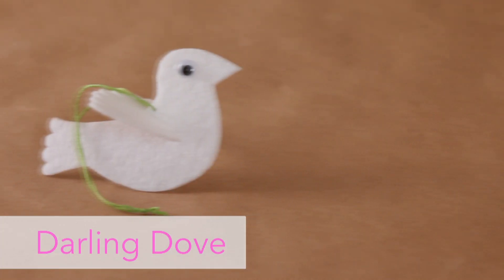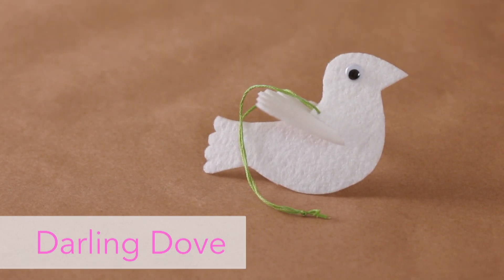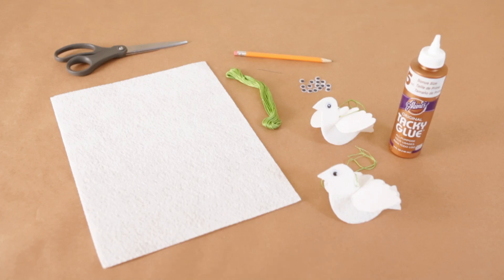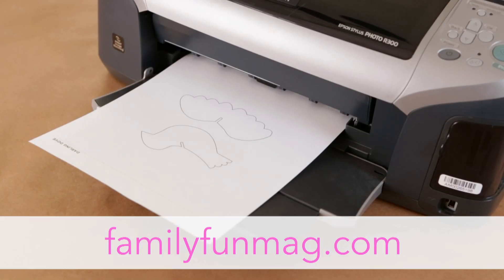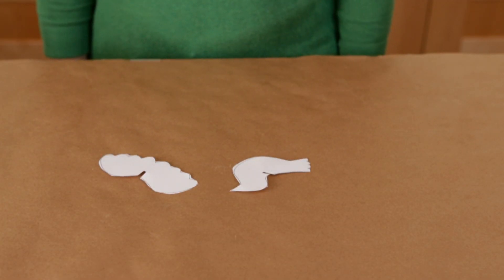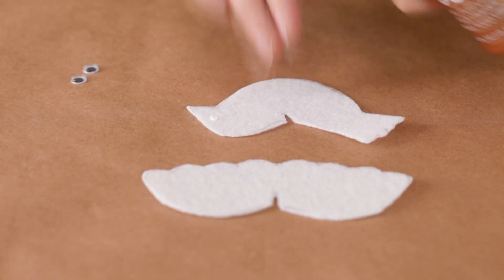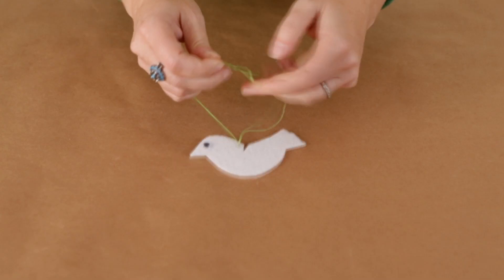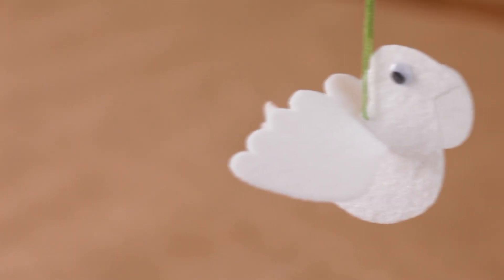How to Make a Darling Dove Ornament - Christmas Craft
How-to instructions for making a dove Christmas ornament using felt.